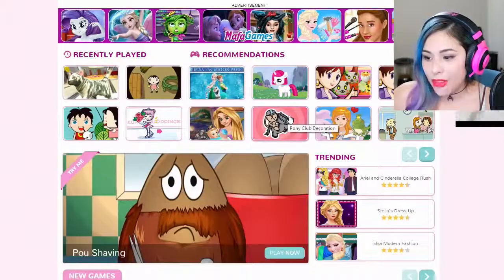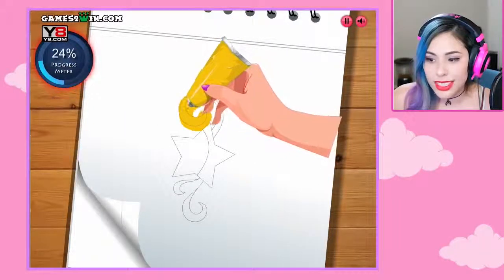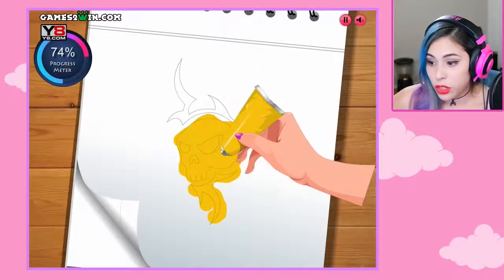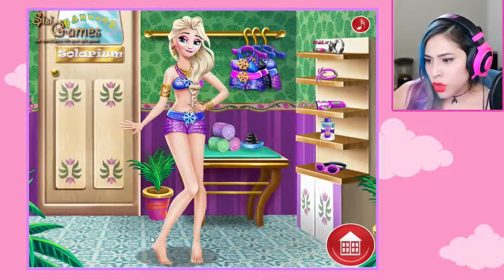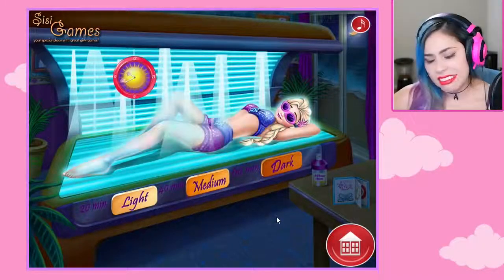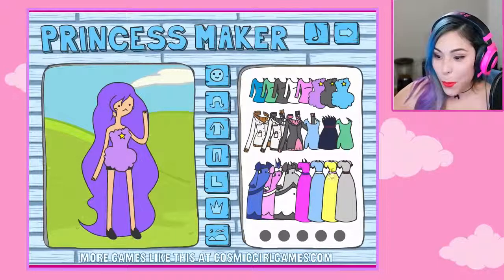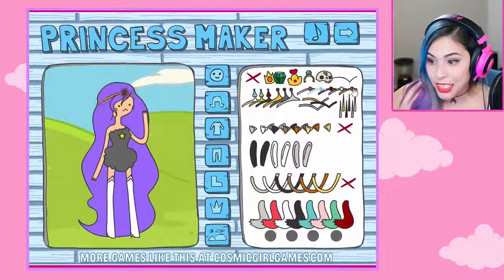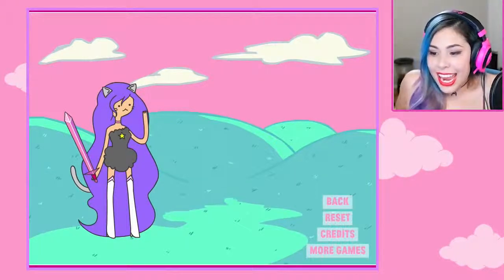ihascupquake tiffy TATTOOED HAIRY LEGGED PRINCESS GirlsGoGames